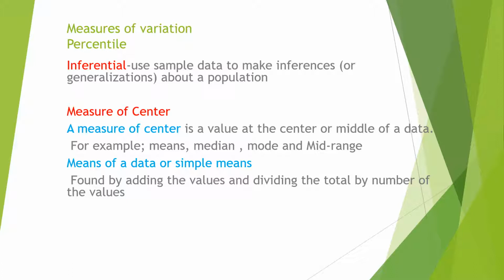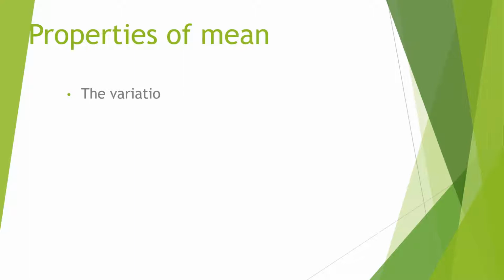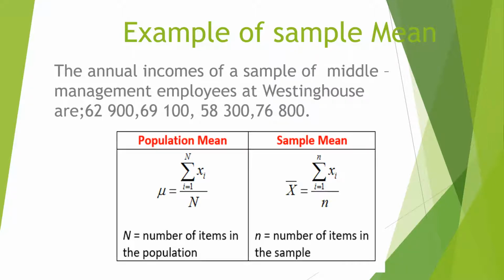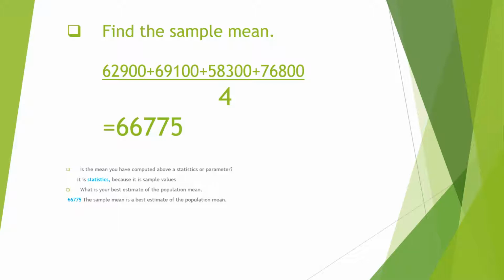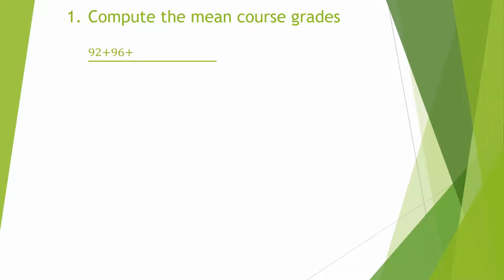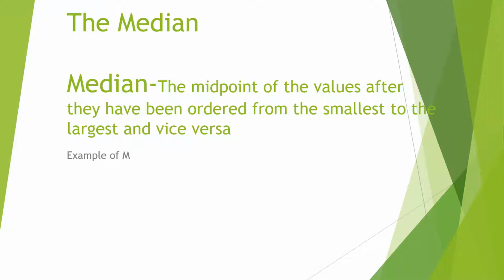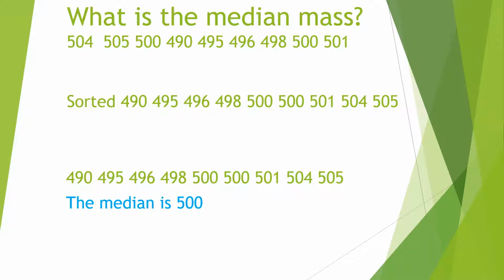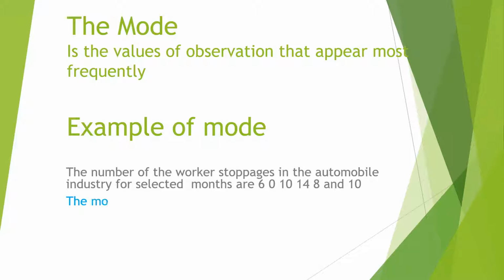Measures of Center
Covered Means, Mode and Median.